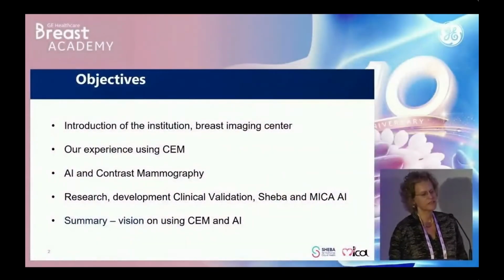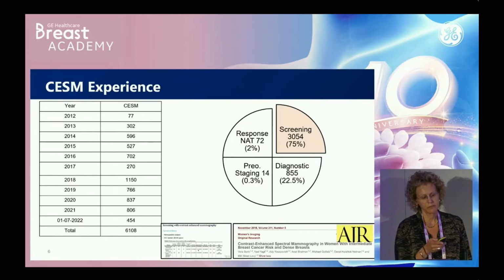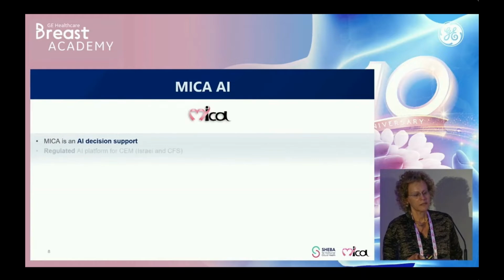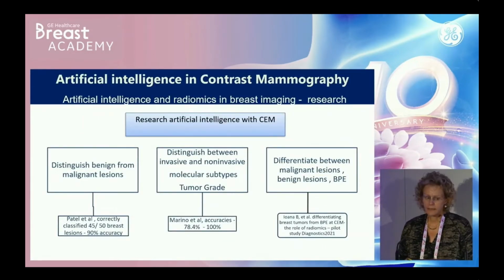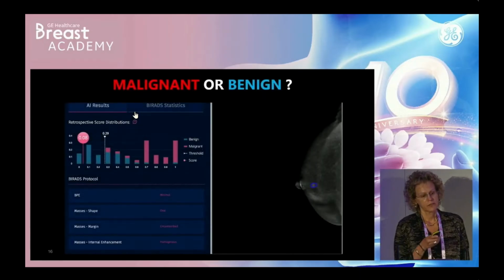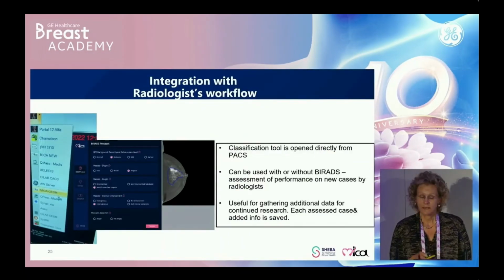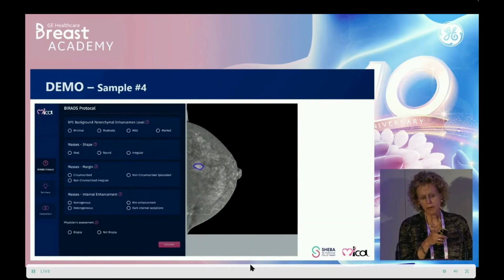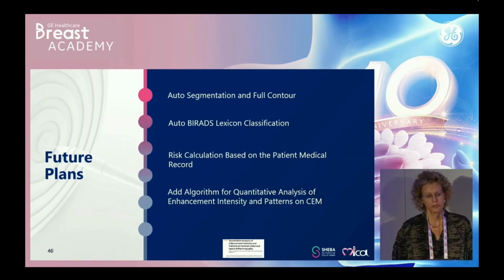MIRI SKLAIR PRESENTED MICA AT GE EDUCATION LISBON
Breast Academy · 10th Edition

Contrast-enhanced mammography (CEM) was introduced in 2011 and its וtilization has grown in recent years. CEM is becoming more commonly used in everyday clinical practice mainly for diagnostic indications, such as call back for abnormal screenings, symptomatic patients, preoperative staging of breast cancer, evaluation of response to neoadjuvant chemotherapy. CEM demonstrated in many studies high sensitivity from 93% to 100% and variable specificity ranged from 63% to 88%.
As known in breast MRI, benign lesions can show enhancement, the most common are fibroadenomas, and papillomas.
Our research is focused on how to diferentiate breast cancers from benign lesions and improve the diagnostic specificity.
And avoid, in many cases, breast biopsy for benign lesions.
An automatic decision support system has been developed at Sheba Medical Center to help radiologists reach a confident classification of CEM breast lesions as benign or malignant. The system relies on a supervised classification algorithm in which the characteristic visual signatures of CEM lesions, with known biopsy results, are learnt during a training phase. The system is trained to provide positive scores for malignant lesions and negative scores for benign ones, with the classification confidence increasing with the score amplitude.
A retrospective study of438 breast lesions was performed in CEM. For each lesion, biopsy results were available. With 266 lesions were benign, 172 lesions were malignant.
In a preliminary analysis, with 100% sensitivity of CEM, the specificity was improved by 36%. Therefore, a significant amount of benign biopsies could be avoided .
In the future we plan to explore enhancement patterns of benign and malignant lesions in order to further improve the specificity.
In summary, the current study presents a new and possibly effective AI-based strategy to improve CEM specificity and reduce the number of benign breast without decreasing the sensitivity.
Automatic Classification of Breast Lesions in Contrast-Enhanced Mammography Using AI.